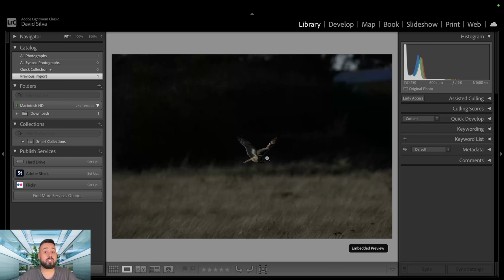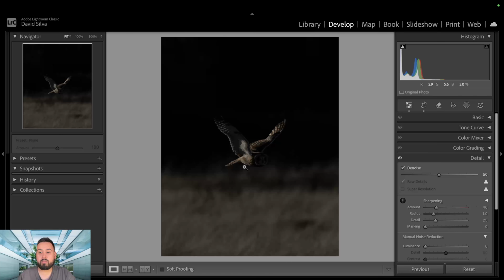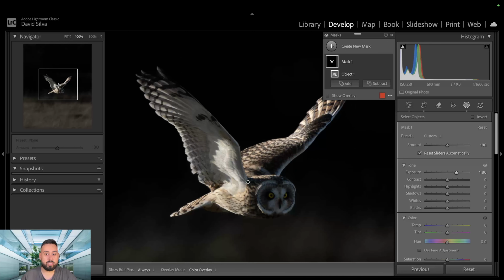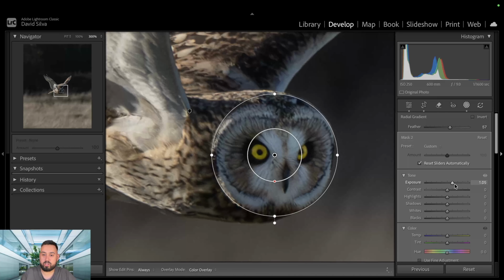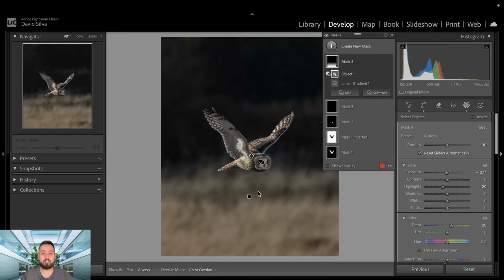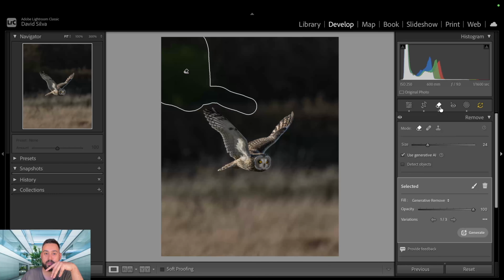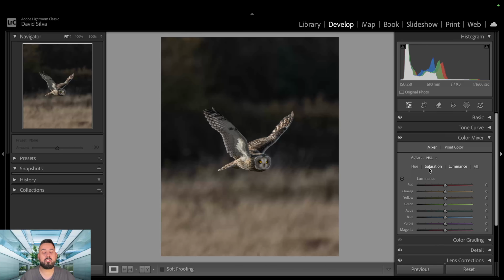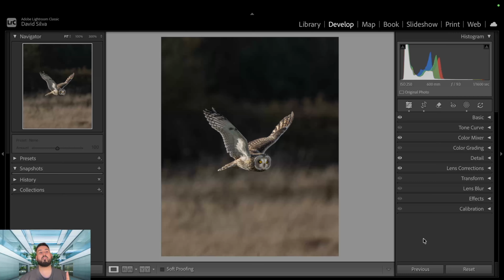How I Edit My Wildlife/Bird Photos - Editing Tutorial - Sony A1II - Sony 200-600 G Lens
This is the first video of 2026 and I’m kicking things off by editing my favourite photo from 2025.

Out of all the images I took last year this Short Eared Owl shot stands out the most. Not just because of the bird itself but because of the day the moment and everything that led up to capturing it.

In this video I walk through my editing process step by step showing how I bring the image together and the choices I make along the way. This is less about perfection and more about how I personally approach editing a photo that means a lot to me.

Thanks for all the support over the past year and here’s to another year of bird photography and learning along the way.